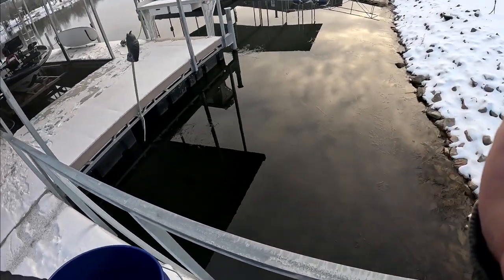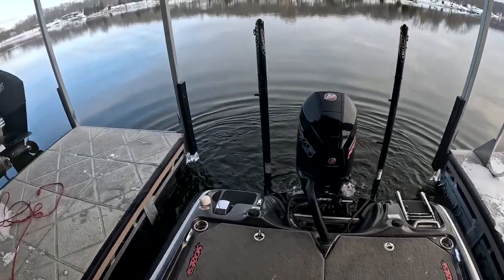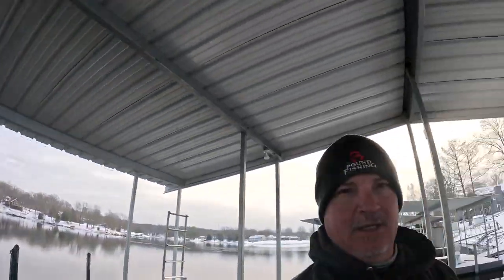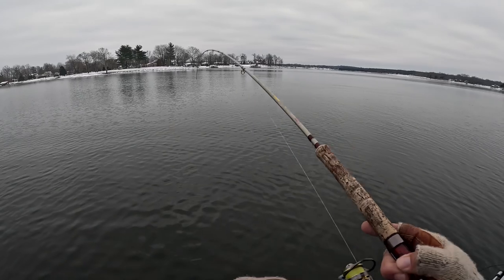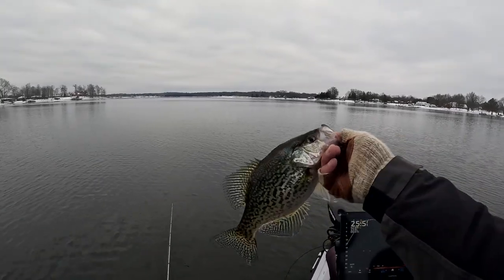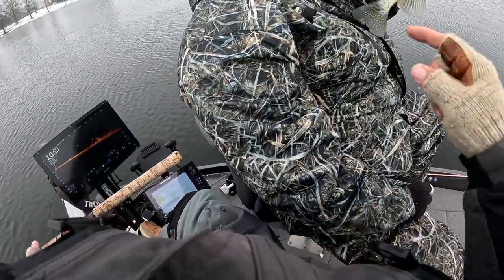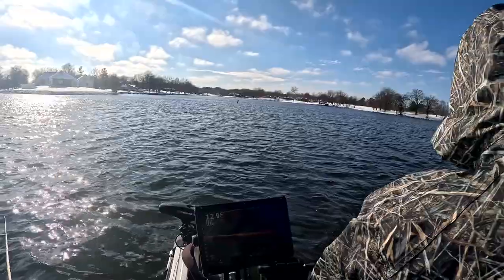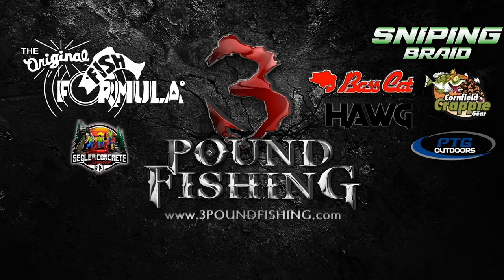Cold Finicky Bite (How to catch em)